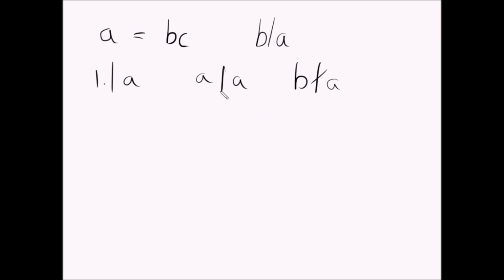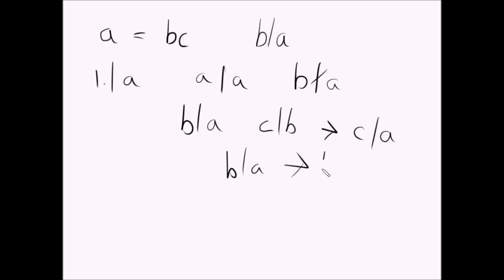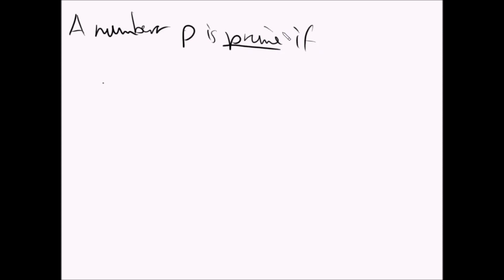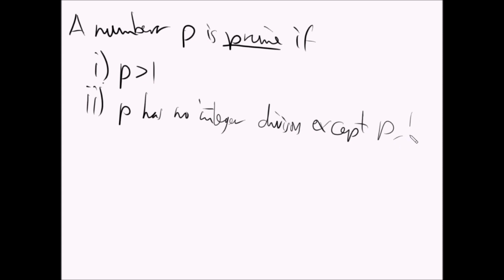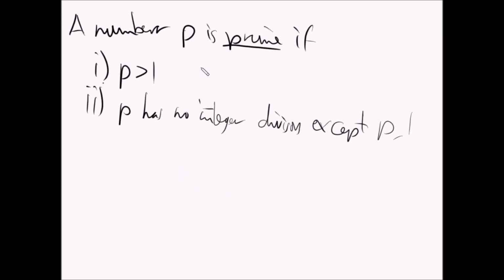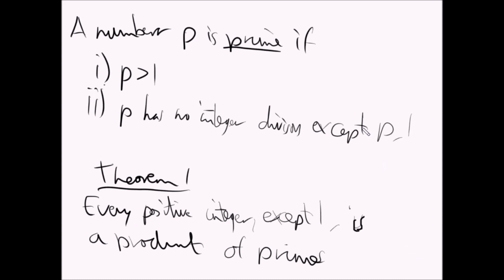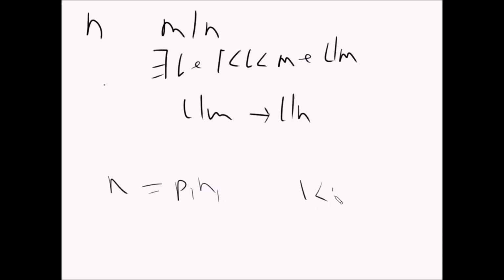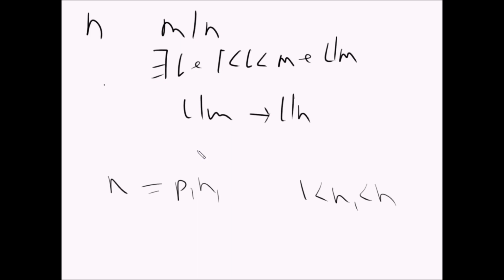Elementary Number Theory 2 : Divisibility, Primes and First Proof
In this video we look at notions of divisibility and prime numbers then we arrive at and prove our first result on primes